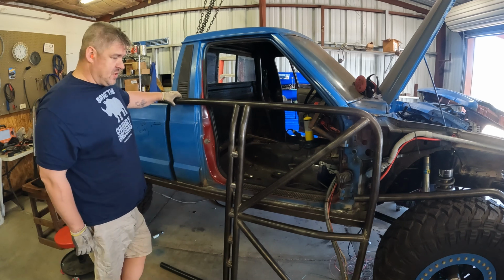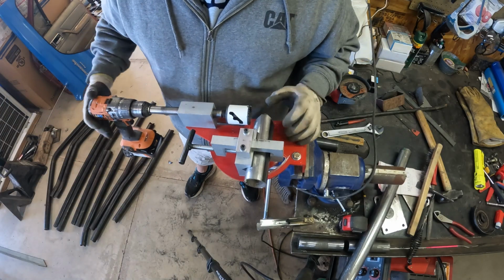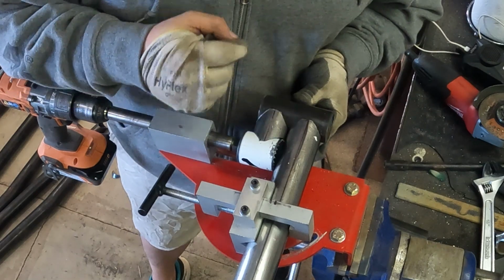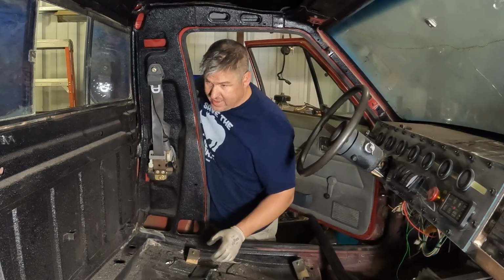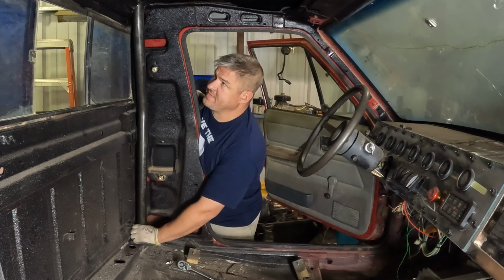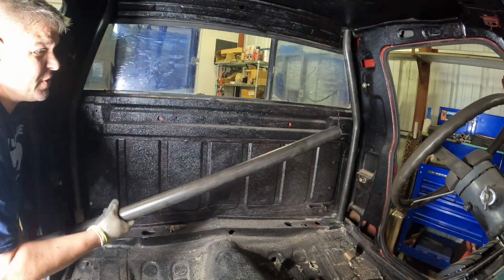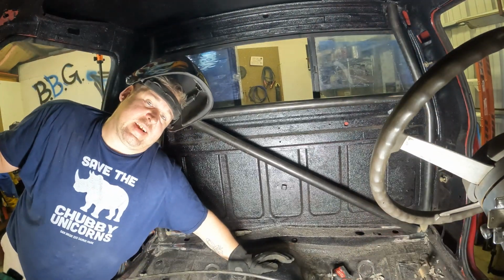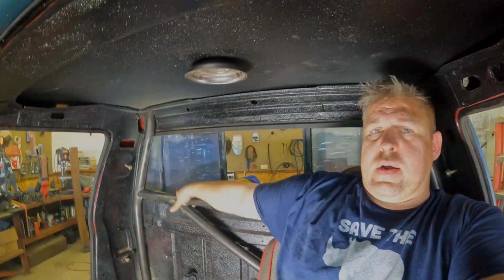XO-FAB roll cage on a Jeep Comanche * part 3 *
the design in my head for the top halo is complete. now its time to put it into action. moving on to getting the inside of the truck done. not sure if I like the support bar because it doesn't intersect with an opposing force. could change that later, but for now at least I have the inside ready for paint and seatbelts.